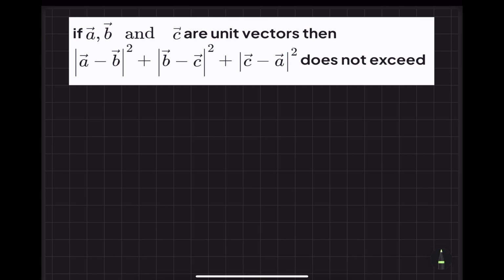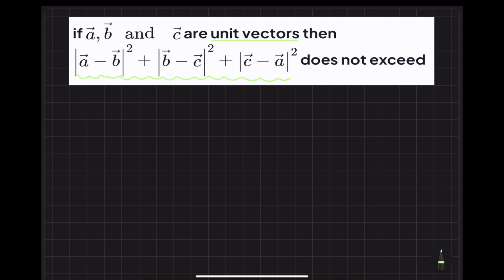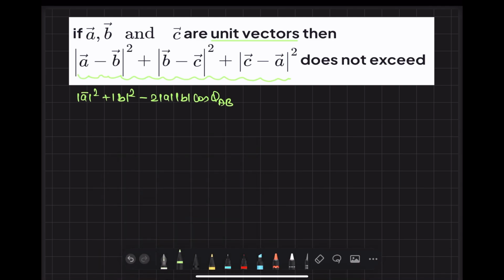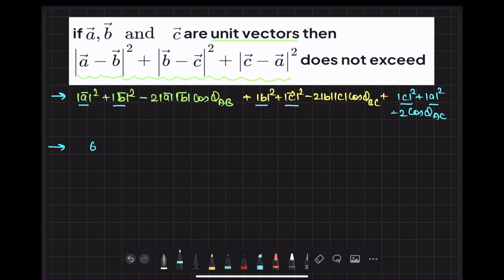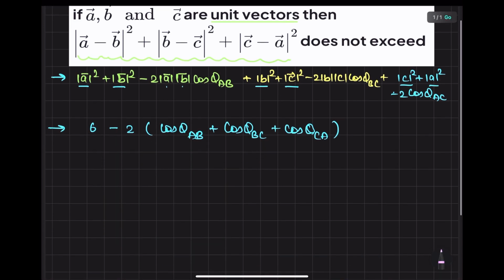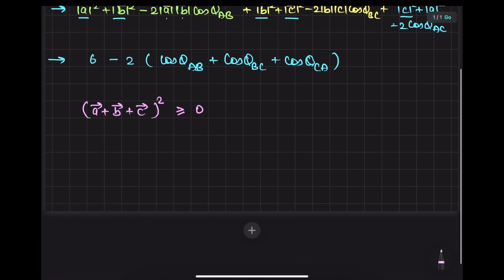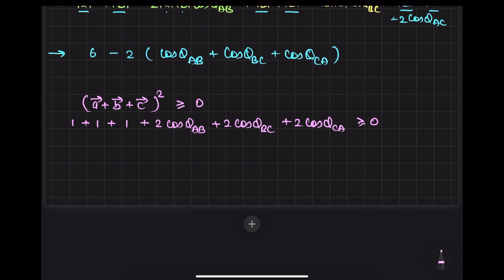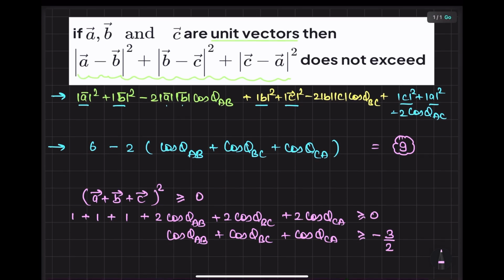C8_If a,b and c are unit vectors then|^2+|^2 does not exceed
📌 Suitable For
✔ JEE aspirants
✔ Olympiad learners